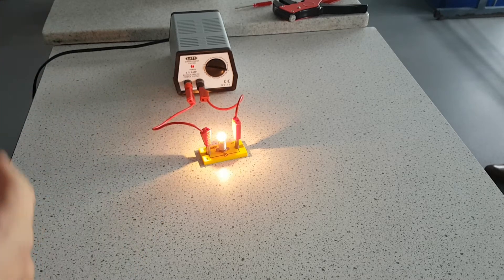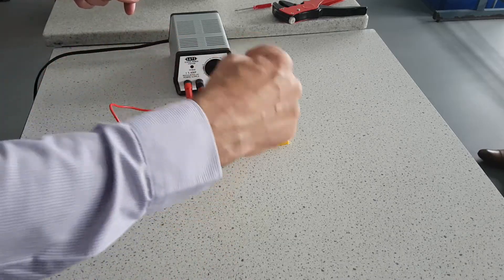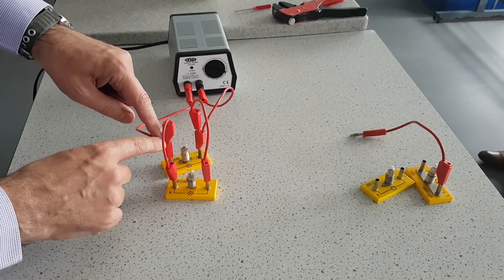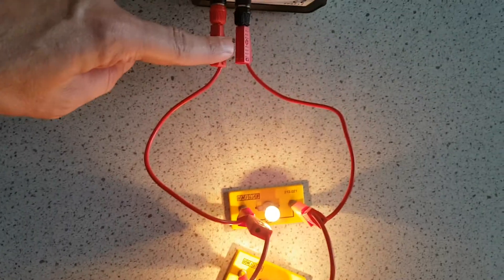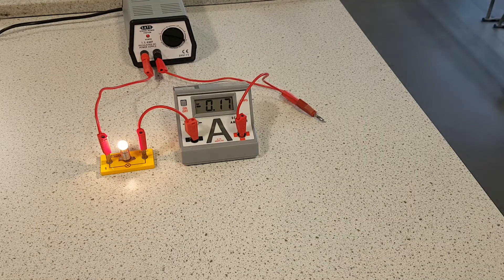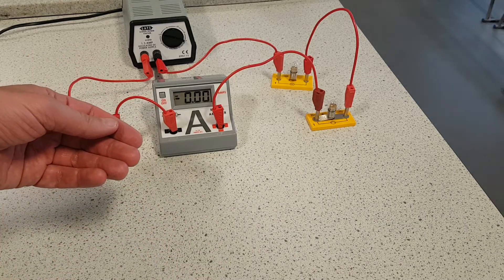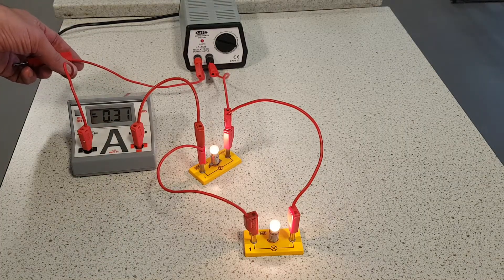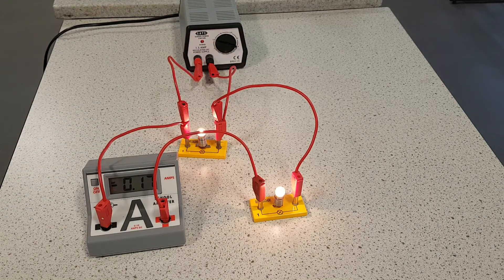Current in a series and parallel circuit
Electrical basics innit?
We wired up some series and parallel circuits so you can see how bulbs are affected and what happens to the current.